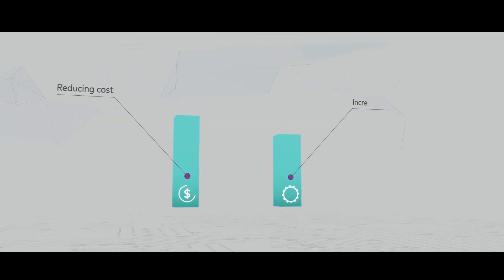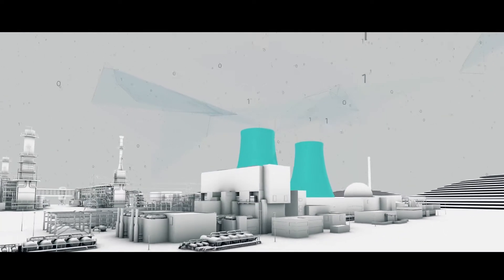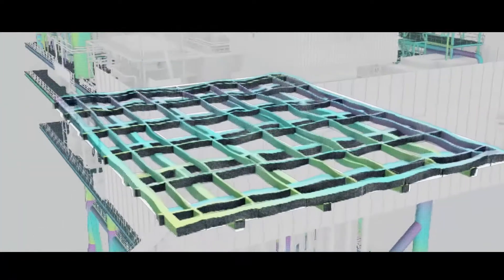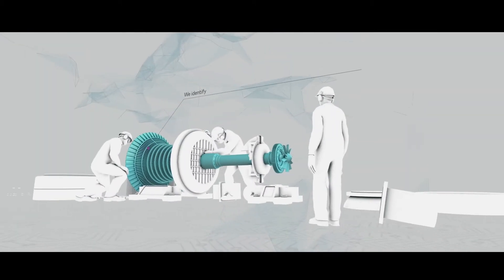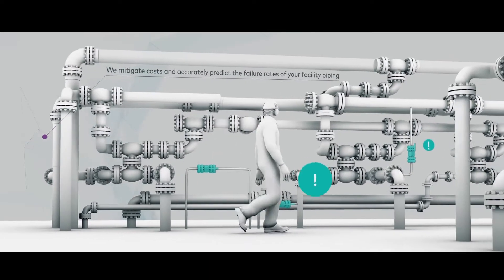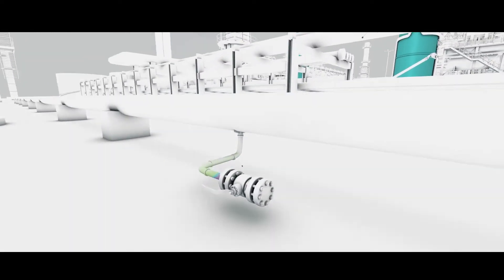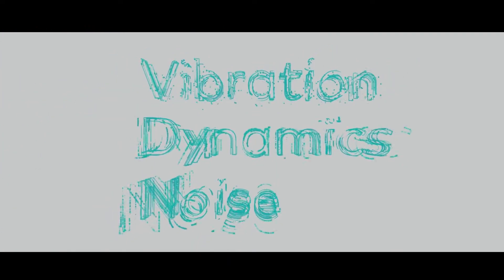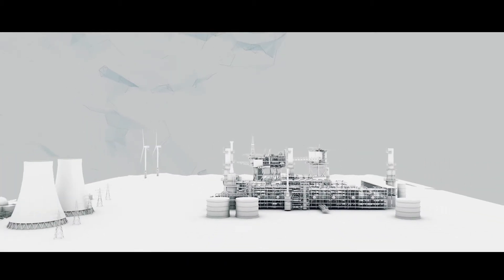An overview of Wood’s Vibration, Dynamics and Noise service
If vibration, dynamics or noise are impacting your operations, we have more than 200 people across the globe who wake up every day focused on these issues. We identify and resolve risks in your piping and machine systems, troubleshoot problems and manage noise across your assets’ lifecycle.